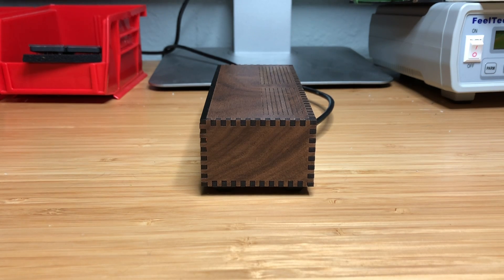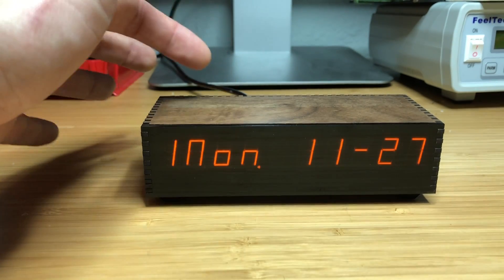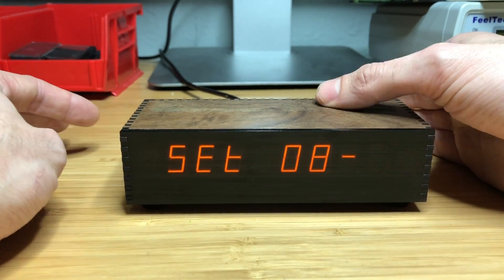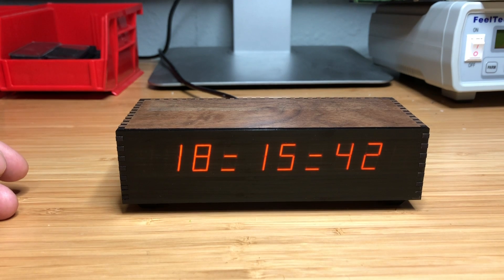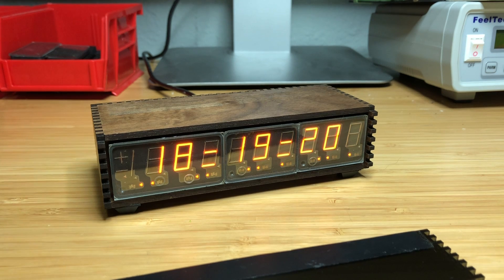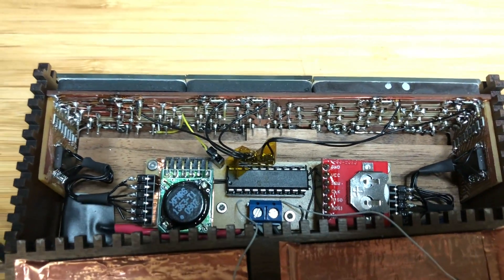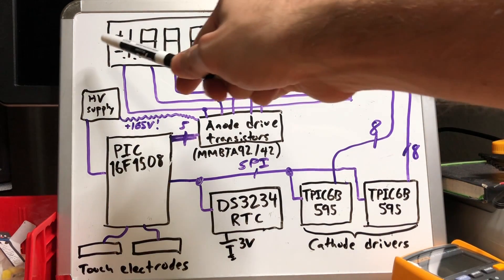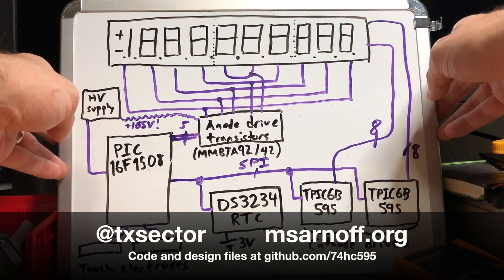Panaplex Clock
A clock I built using Panaplex (planar gas discharge) displays from the early 1970s. Panaplex displays are very similar to Nixie tubes, but use a flat package and a 7-segment arrangement. They are driven in exactly the same manner as Nixie tubes (160-180V anode voltage), but use less current (hundreds of microamps) per segment.

Since I don't have time to make snappy, polished videos, I prefer to do them long-form and a bit rambly. In this video I show off its features and describe the hardware.